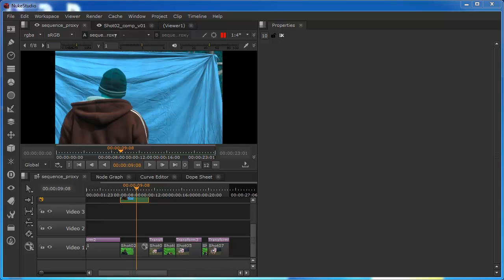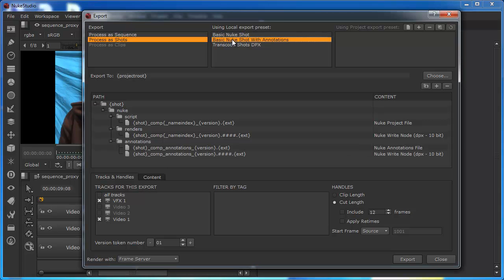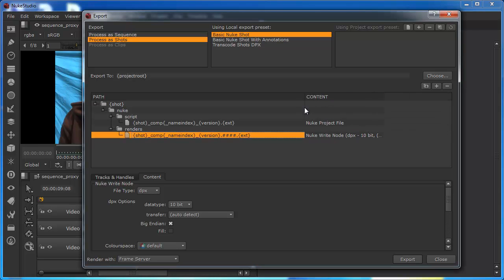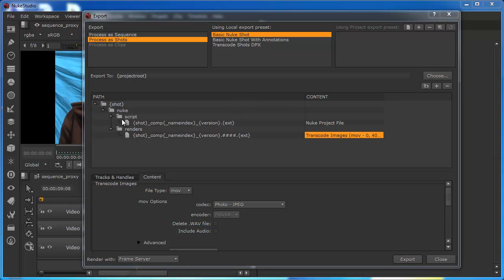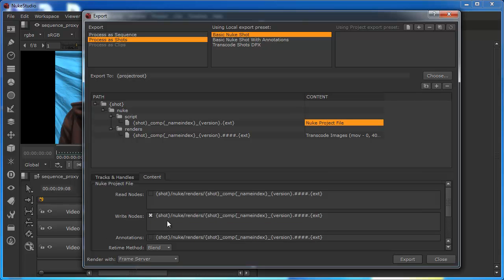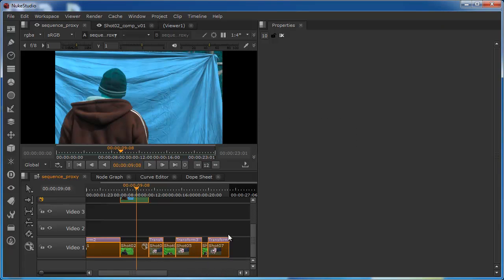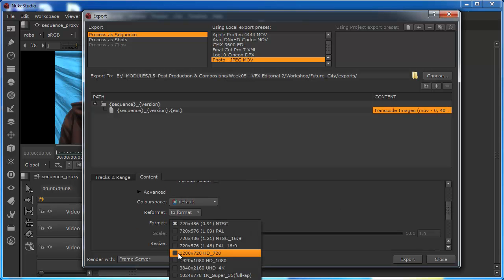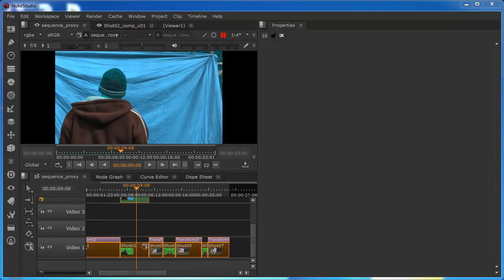Conforming in Nuke Studio - Part 3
Third of a 3-part tutorial looking at the conforming workflow using Nuke Studio